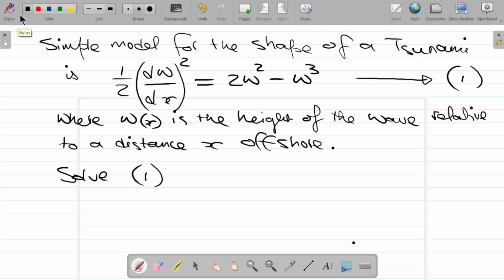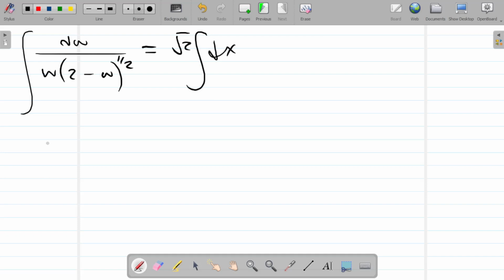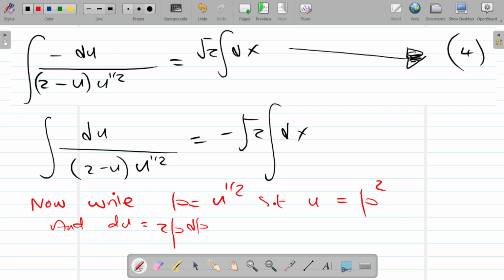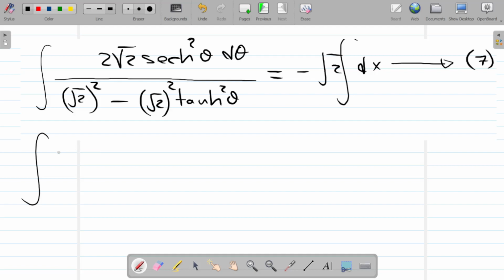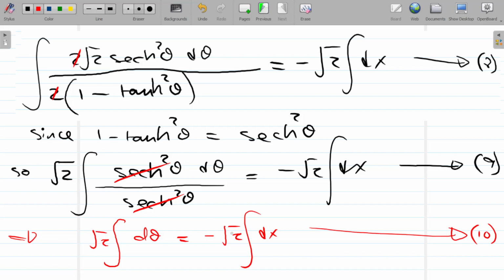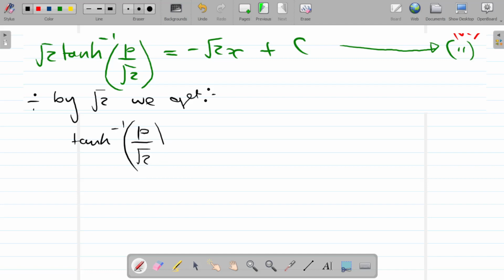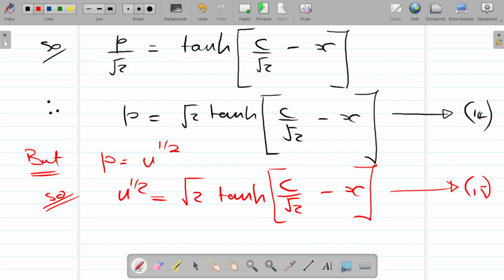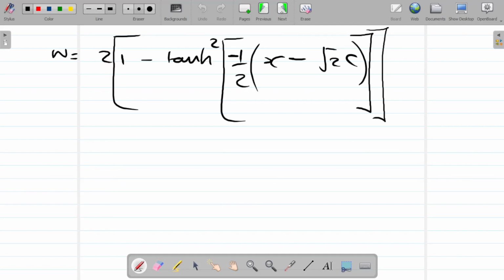Solution of the Nonlinear ODE Describing the Shape of a Tsunami